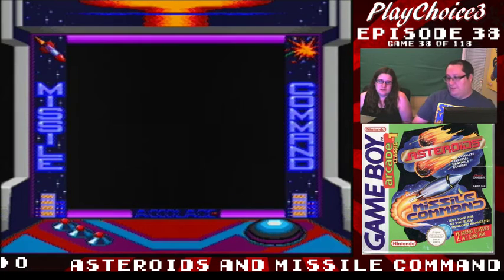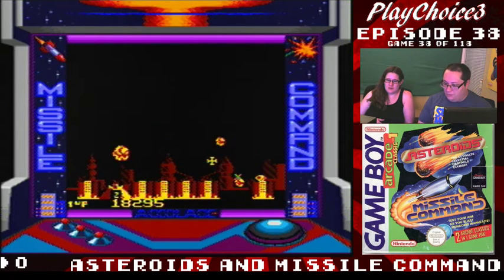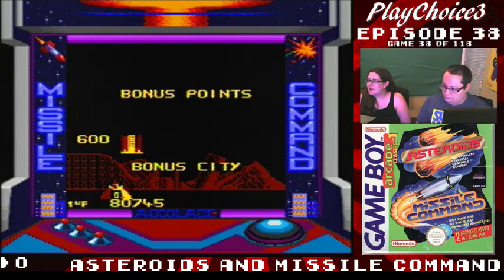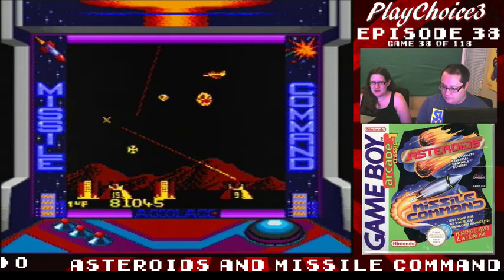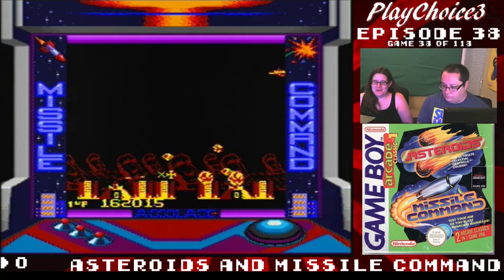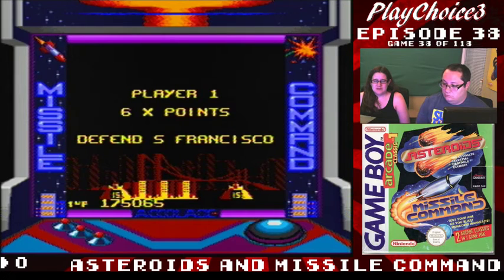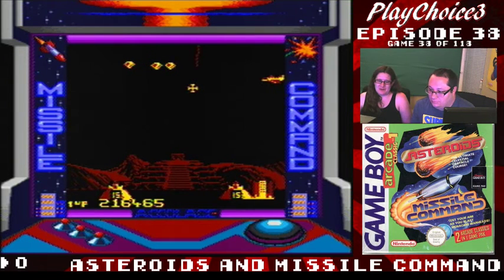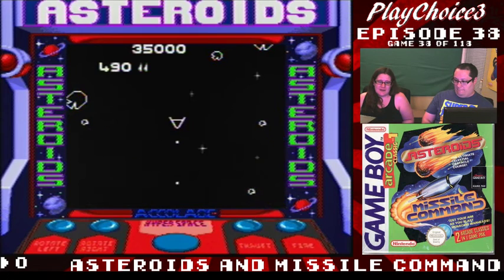Beating Game Boy Games #38 Asteroids and Missile Command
Mike saves 16 cities from nuclear disaster before protecting his ship in a single round of Asteroids!  This is Asteroids and Missile Command for Game Boy!